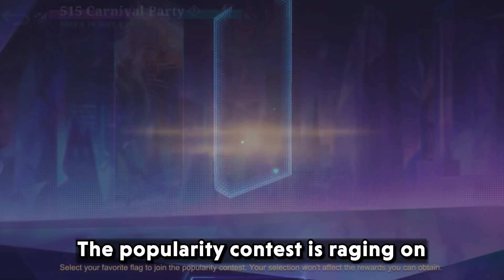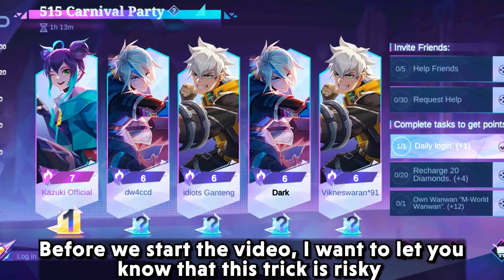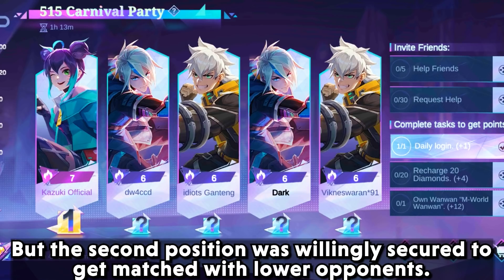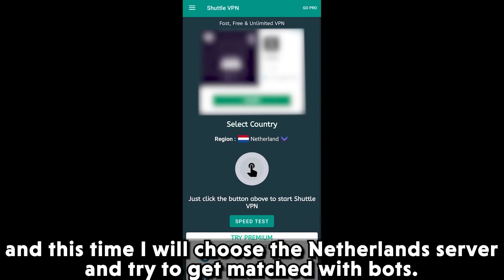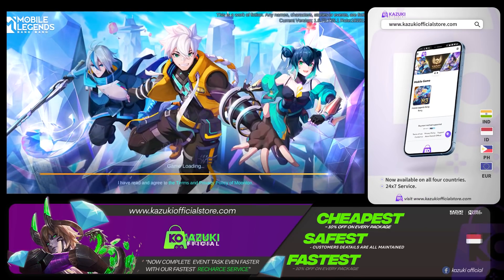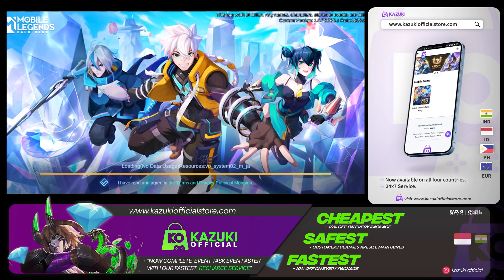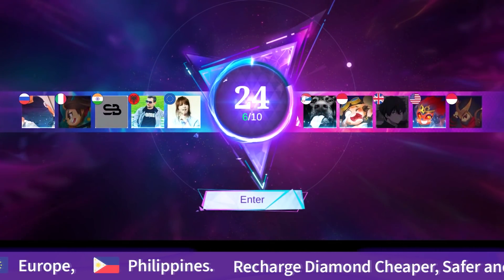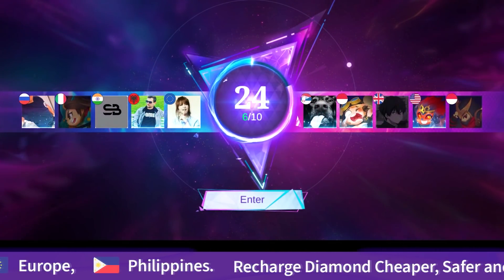HOW TO GET MORE PROMO DIAMONDS USING THIS NEW VPN TRICK | CANIVAL PARTY | MLBB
The popularity contest is raging on and I have brought to you another video on tricks that will help you to get to the top spot and get the maximum promo diamonds every session.

In this video, I will try another trick related to the Carnival party event.